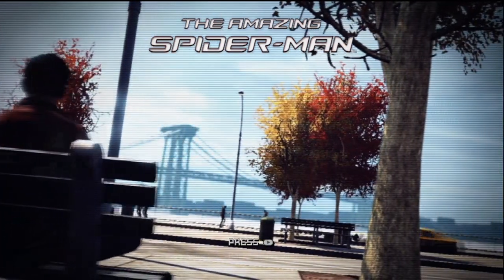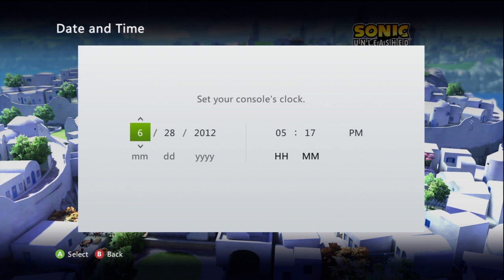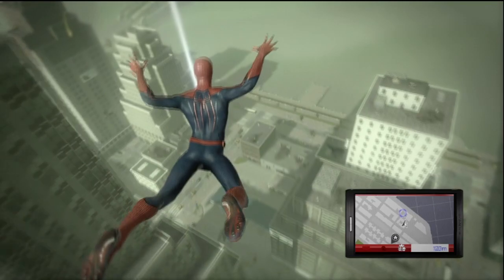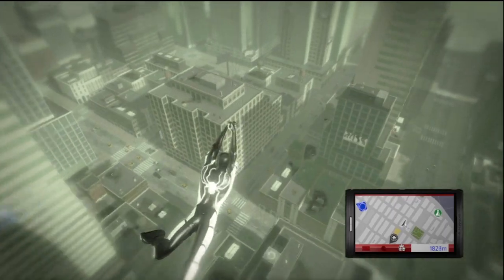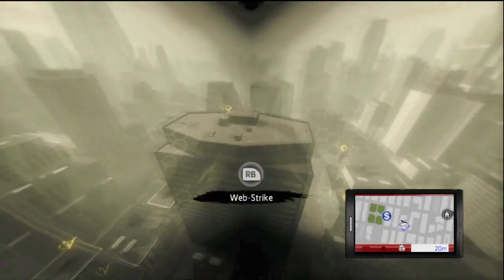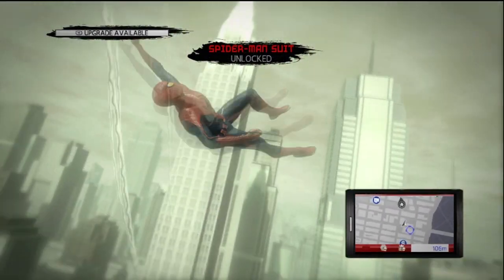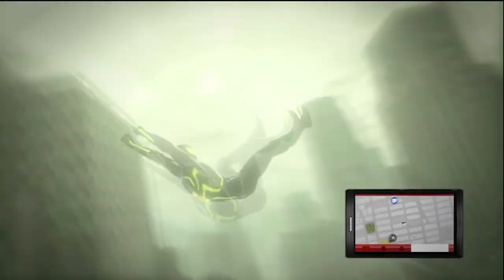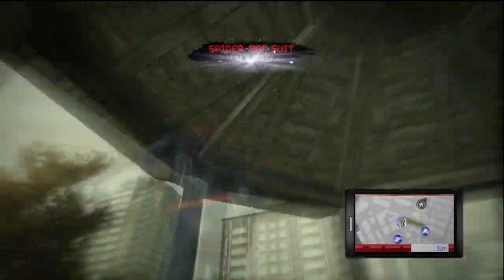The Amazing Spider-Man: Unlock 4 New Costumes!!! [HD]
In this video, I will show you step by step instructions on how to unlock 4 costumes for The Amazing Spider-Man for the X-Box 360. This also works for the PS3. Follow the steps and you can play as the Black Suit, Negative Zone, Future Foundation, and the Big Time costumes.

YTOS 2012